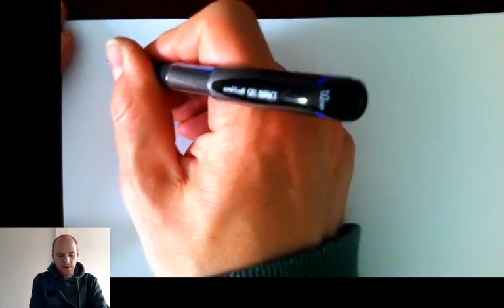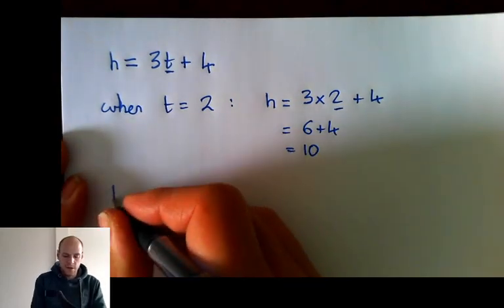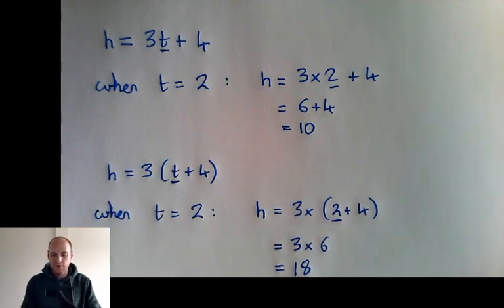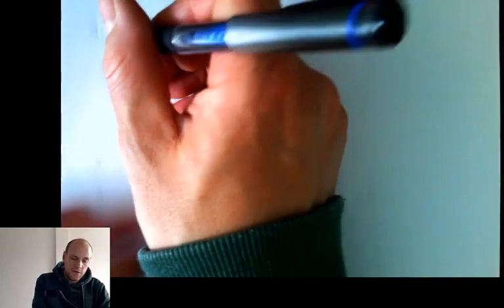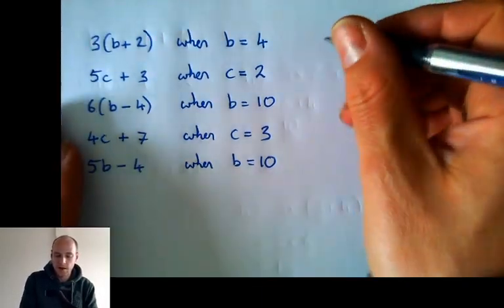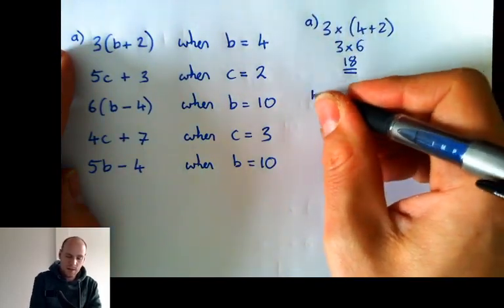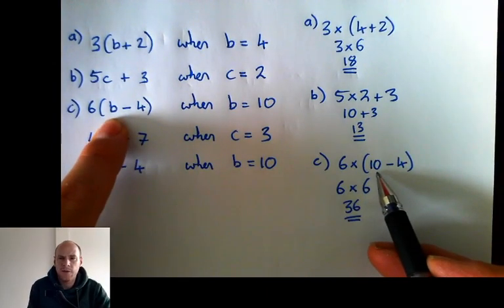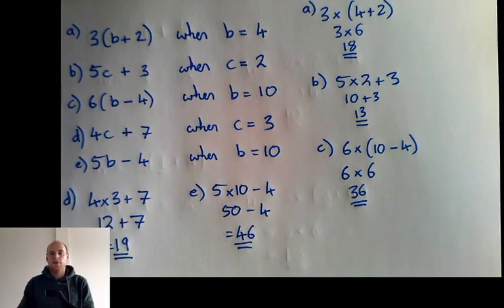8Y3 JRB Substitution Lesson 2